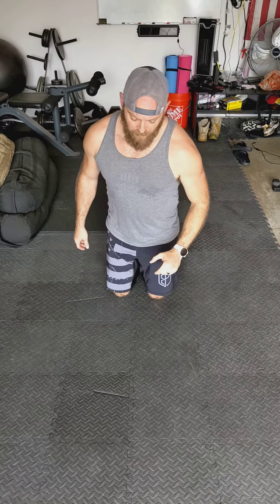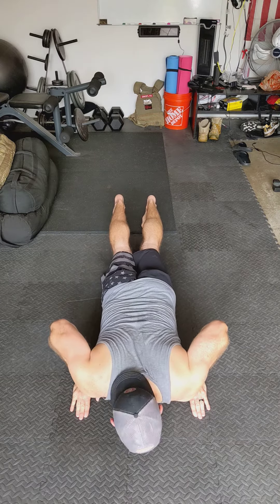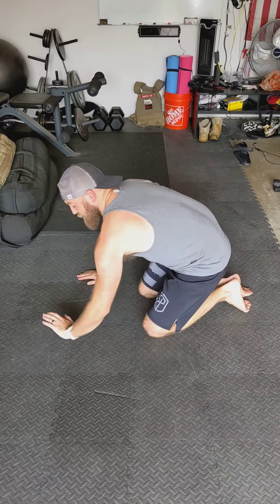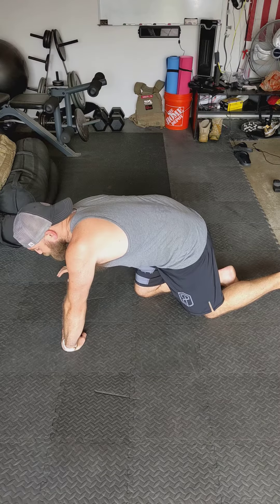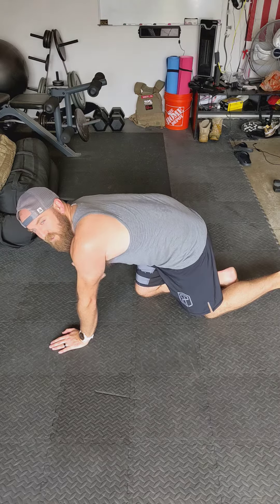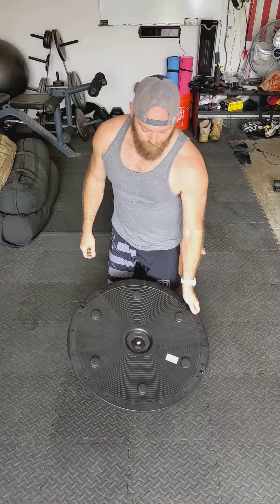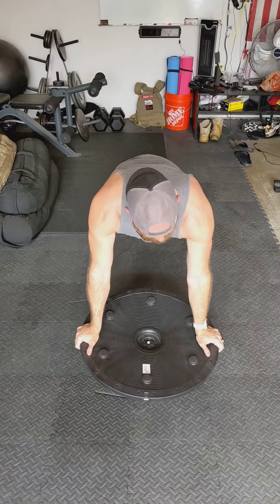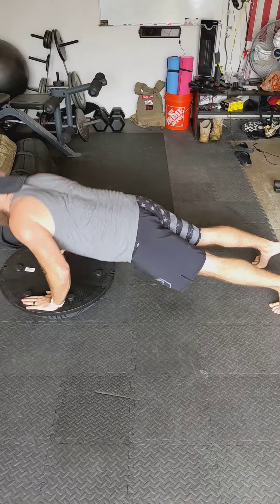Push-Up (w/ Bosu Ball) | CARC Home of Heavy Drop Training